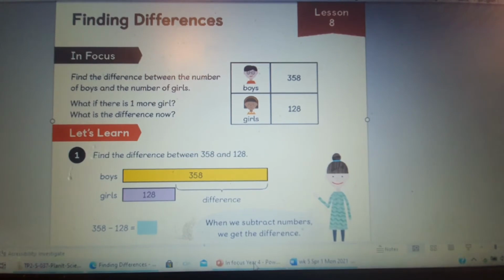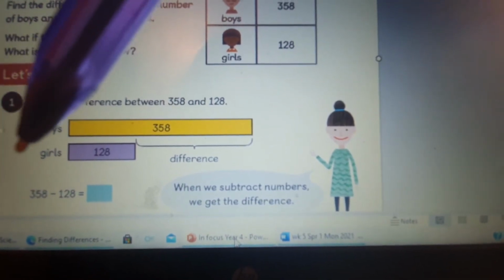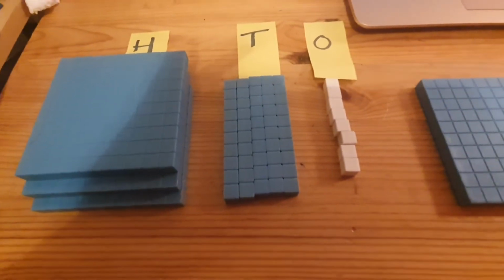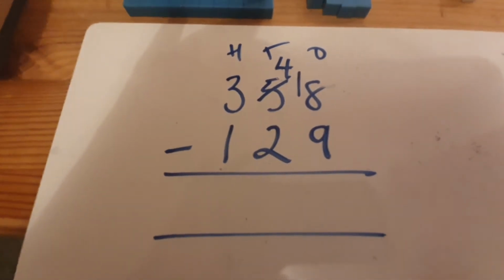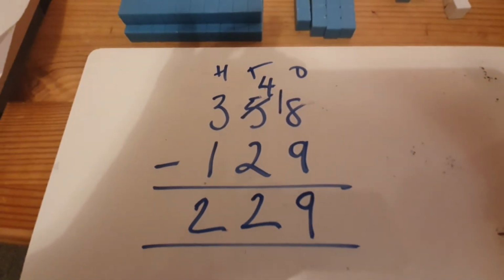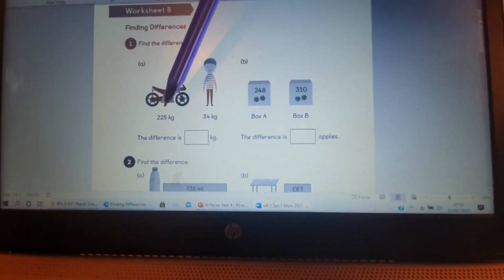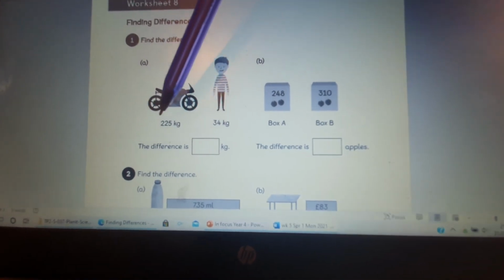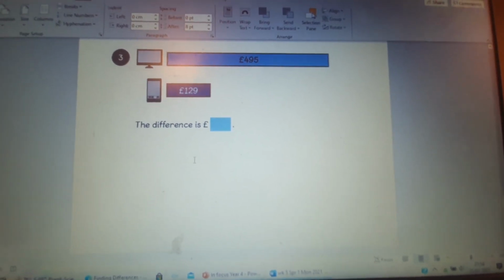01.02.21 - Maths group 2 Finding differences